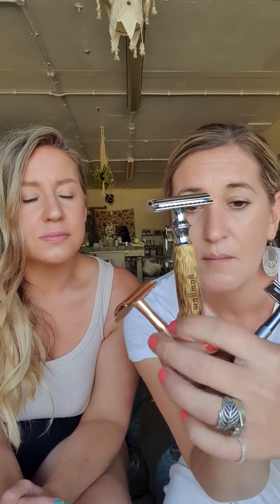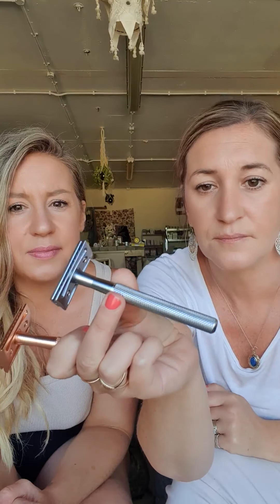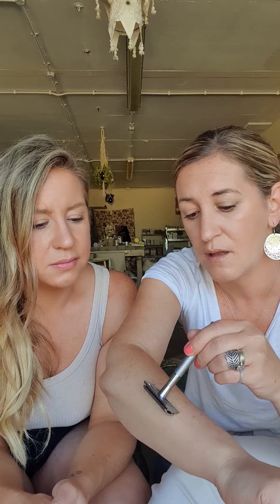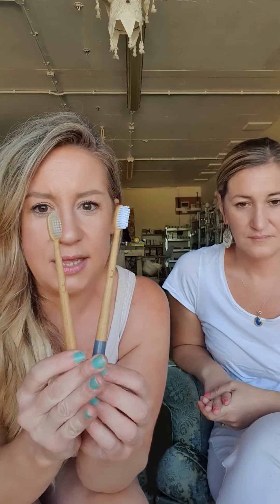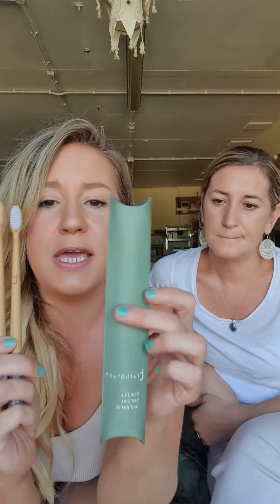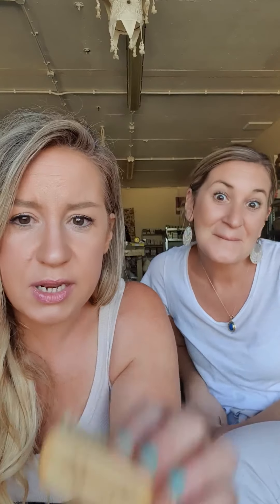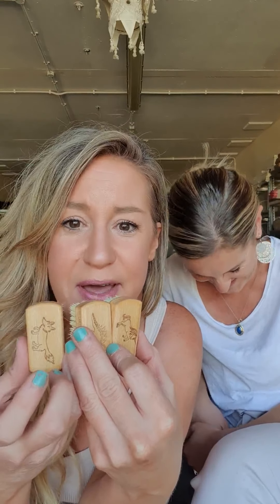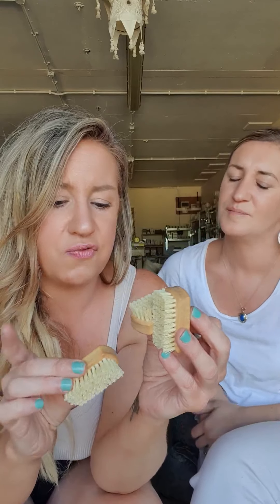ZERO WASTE Razors & Toothbrushes REVIEW - Which razor should you buy and how to use it.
It's plasticfreejuly and a great time to make some eco-friendly changes in your life.

In this video, we review some of our favourite plastic free & zero waste razors and toothbrushes.

We're Colette & Charlie, and together we run Vera-Bee, an online eco-friendly, sustainable and plastic free shop. We're sisters and best friends (most of the time).

When it comes to being eco-friendly, we know how difficult it is to make the right choices without being green-washed. We want to take the hard work out of finding natural, sustainable, plastic-free and cruelty-free products.

So, we hunt high and low, test countless products and tirelessly research suppliers to find those that are truly kind to you, this pale blue dot we call home, and the myriad of amazing animals and plants we share it with. We love each and every product we stock and everything is here for a reason. Therefore, you can be confident that any product you buy from Vera-Bee is truly eco-friendly, cruelty-free, ethical and sustainable. Most of our products are vegan too (except for a few which use beeswax).

We use mainly small UK suppliers and artisans and you won't find any plastic in our products or in our packaging.

Reusable Metal Razor with 10 Blades - Zero Waste Club